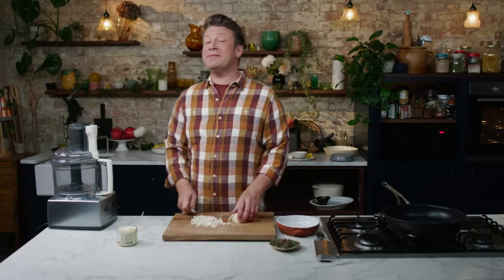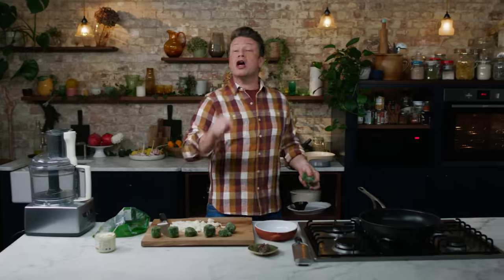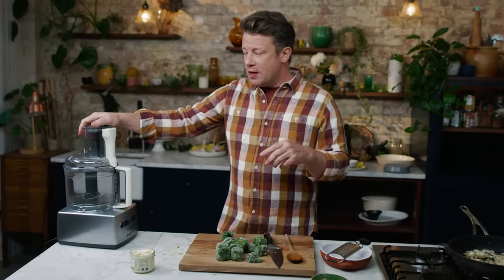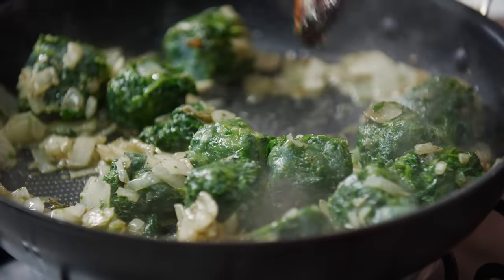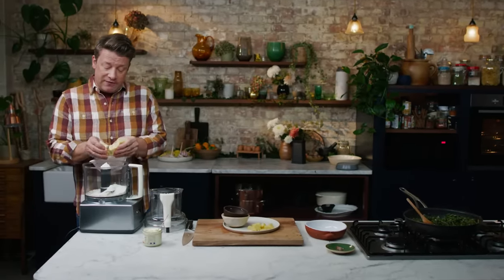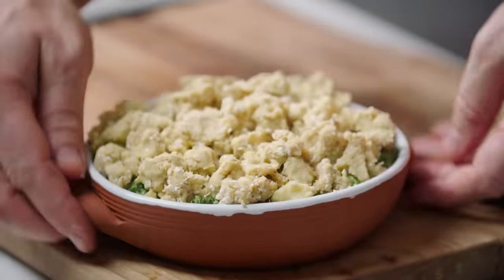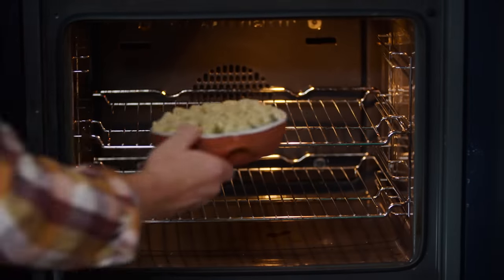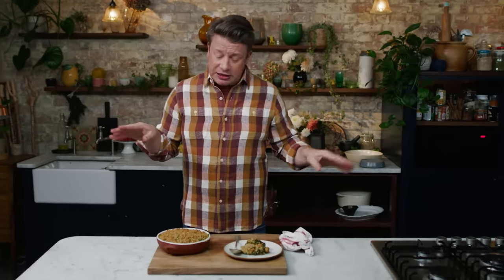Creamed Spinach | Jamie Oliver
This is one of my favourite side dishes, perfect for cosy winter evenings. With creamy spinach and a gorgeous crunchy topping, it's so good it's bound to get even the most reluctant of greens eaters on board and to make it even better ... I make it with frozen spinach, so you can whip it up any time! Happy Cooking!

x